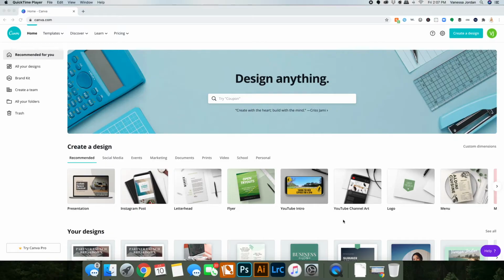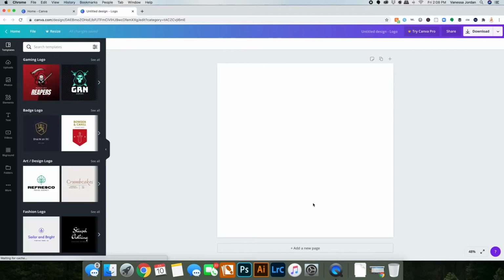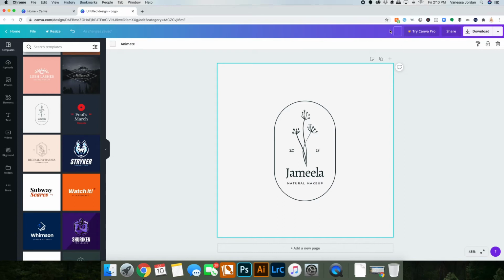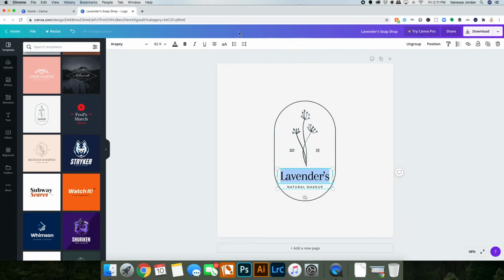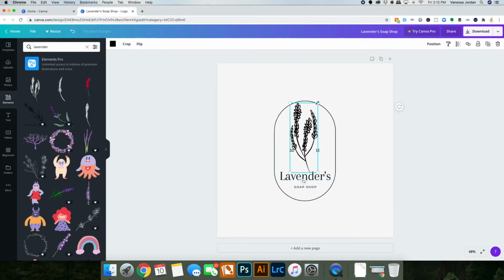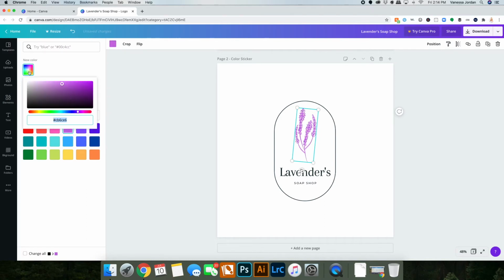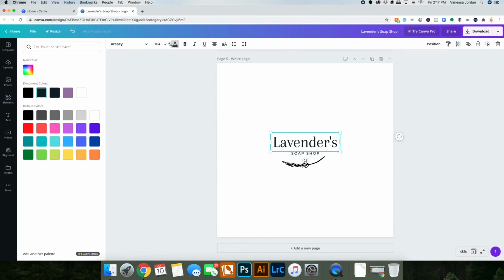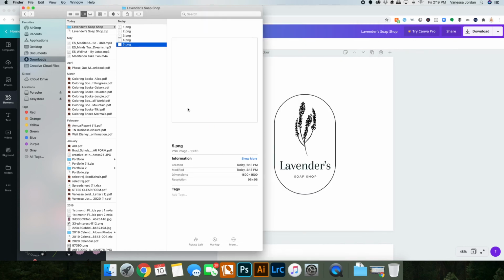How to Create a Logo in Canva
Hey there friends! I'm so excited for this video because logos and how to create them are some of the most frequent questions I receive! So I thought I would create a tutorial on how to create a logo in Canva which is my FAVORITE free software. This is NOT SPONSORED in anyway but I still wanted to share my love for this software and how you can design a killer logo for free!

Want to learn how to create a killer brand and grow an audience that ACTUALLY engages with you? Watch my free training where I walk you through my signature method step by step!

What camera gear I use:
-Nikon D610
-Nikon 50mm Lens